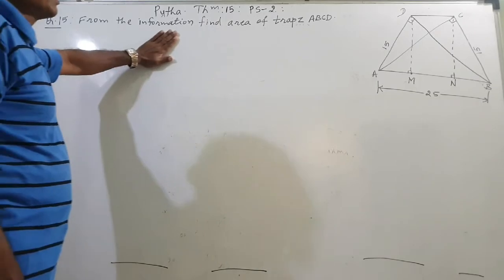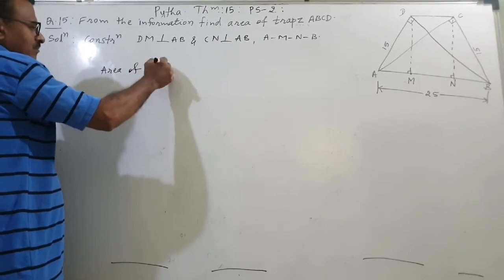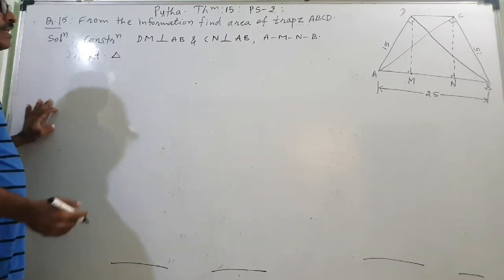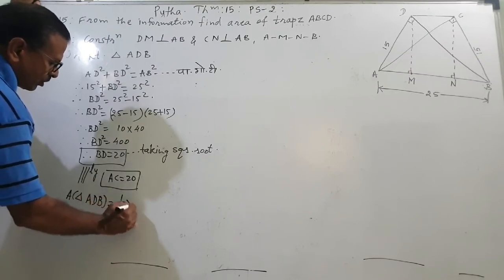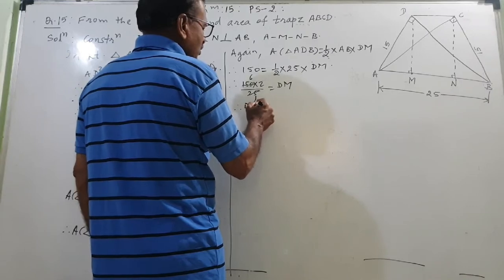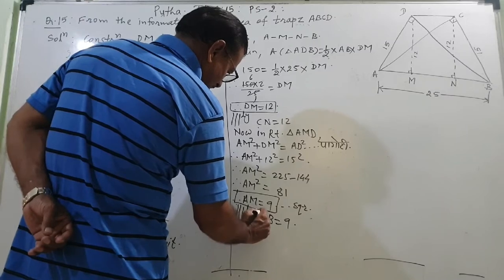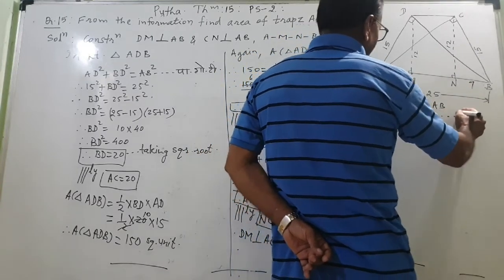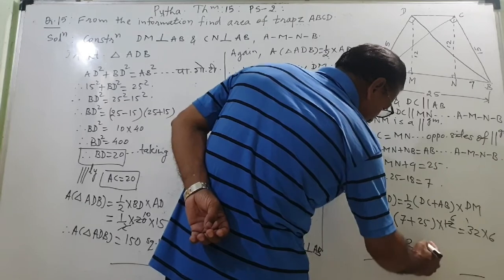Pytha Thm:15,Ps-2Q.15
Pythagoras Theorem, Class 10,Problem set 2,Q.15